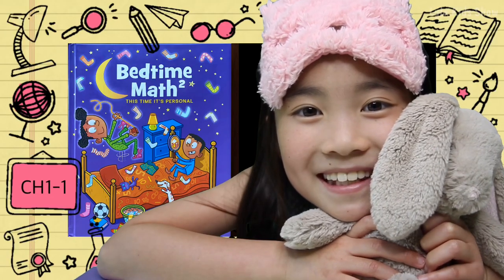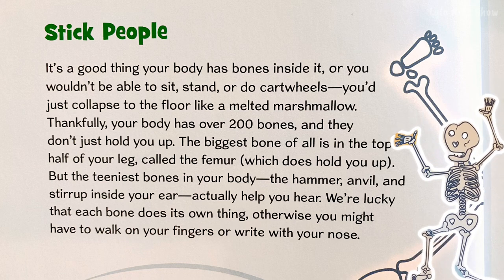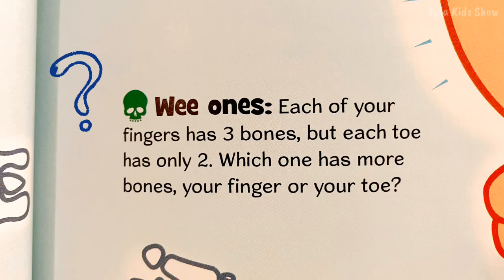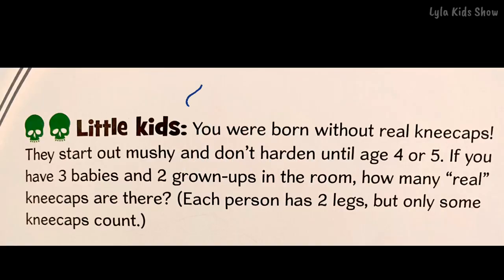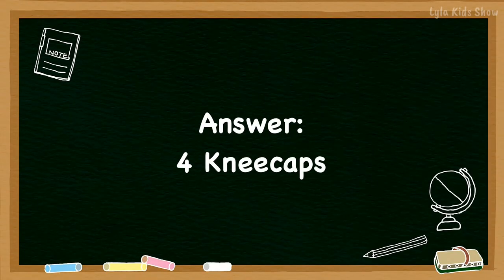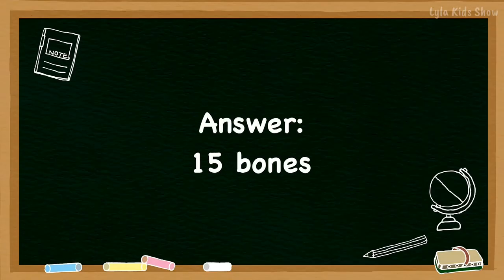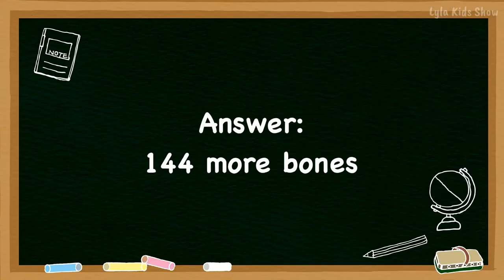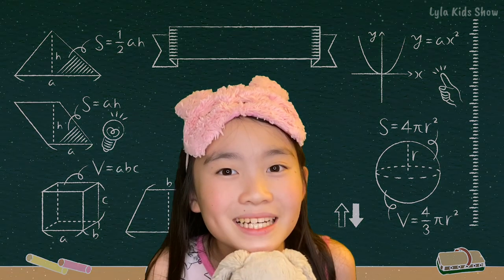“Bedtime Math” with Lyla - Chapter 1/Story 1 “Stick People”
Every night my dad reads me a story from Laura Overdeck’s “Bedtime Math 2”.
It is a super fun way to improve your math skills.  I look forward to this each and every night!
There are 3 different levels of challenge for each story: Wee ones, Little Kids, and Big Kids. And there is a bonus question for each story!
Read along with me and see if you can figure out the problems!
If you can’t figure it out that’s ok! Ask a grown-up to help so you can solve it together.
I hope you enjoy this as much as I do!

Now..good night!